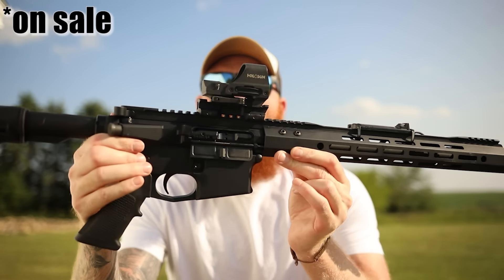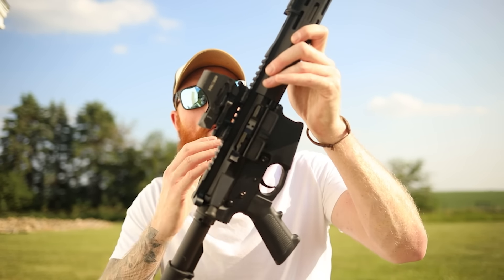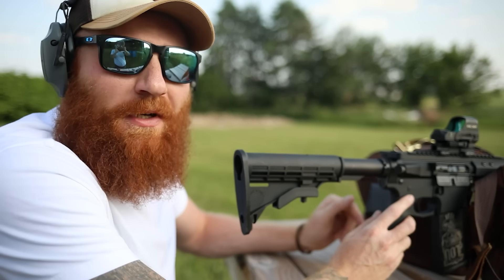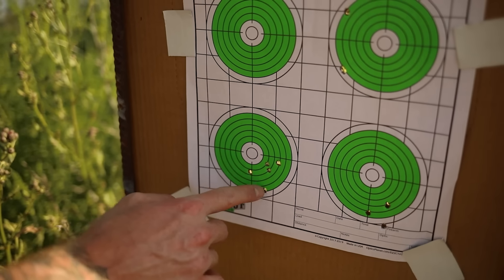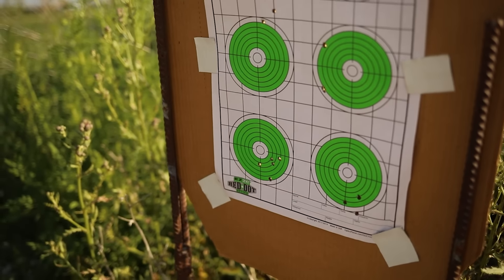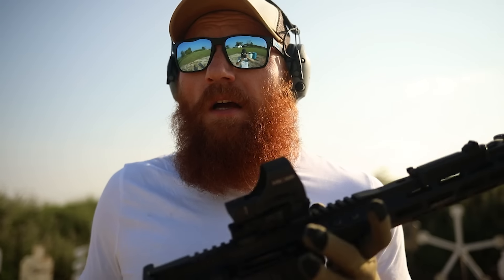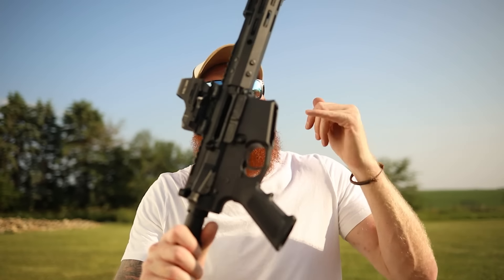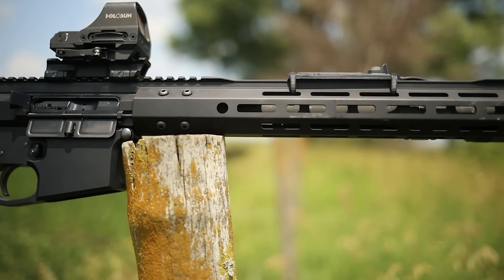Does A $400 Rifle Actually Work? The Bear Creek BC 15 First Shots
Is this budget rifle right for you?